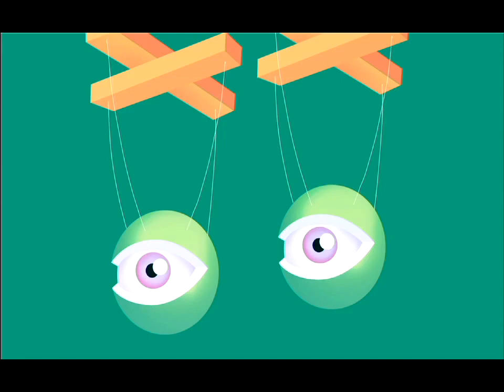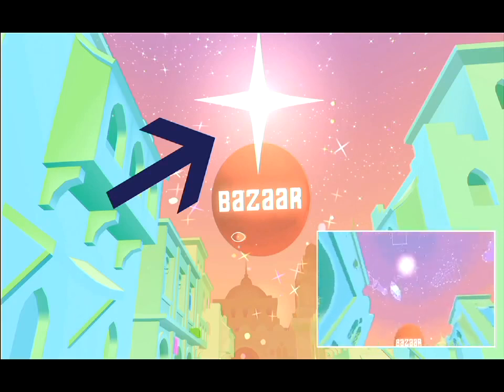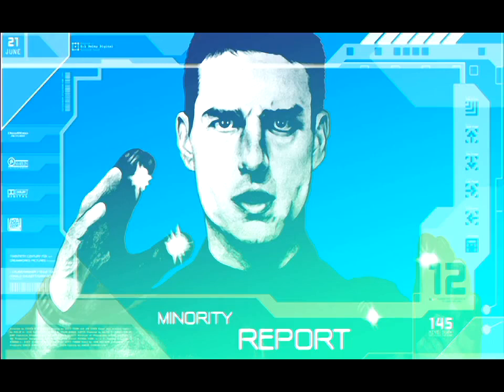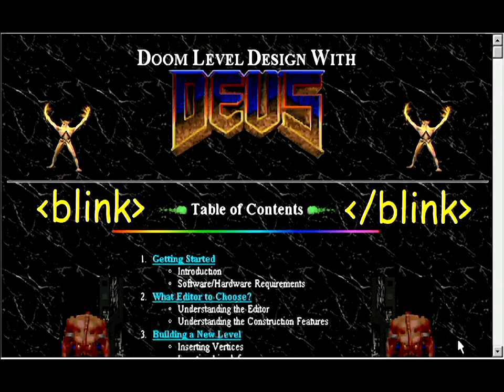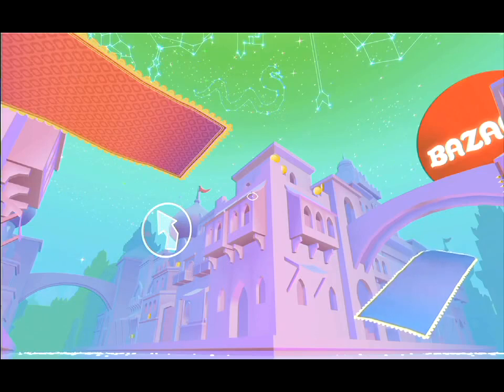IEEE CoG 2019 - Industry Day - Theresa Duringer (Temple Gate Games)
Title: Designing VR Games
Note: Unfortunately, due to technical issues, this talk is incomplete.